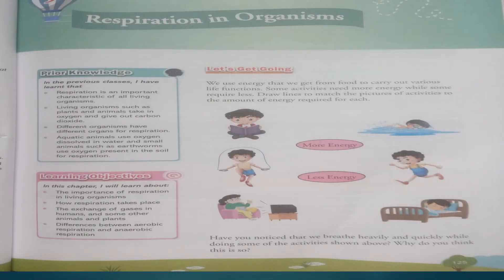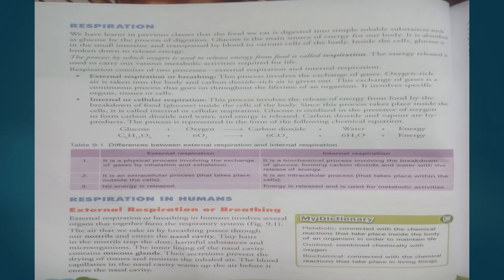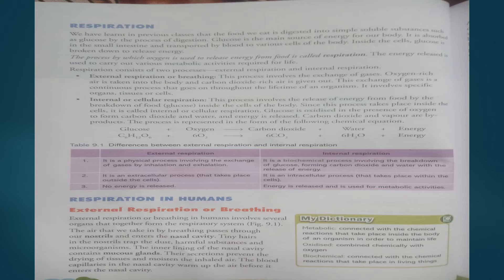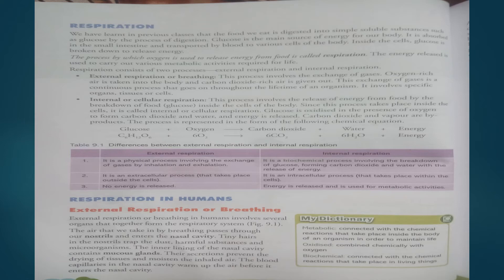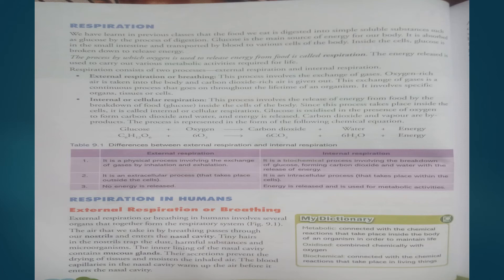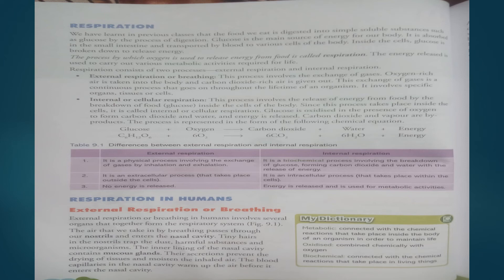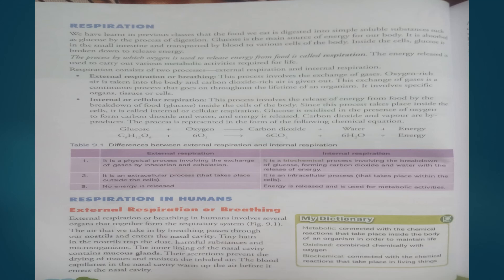Erudite Aug 14 class7 science ch:9 by sudip das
internal and external respiration